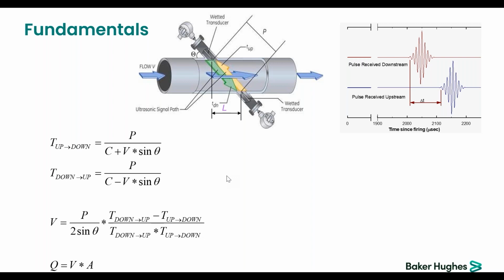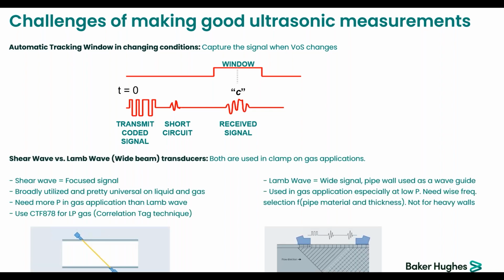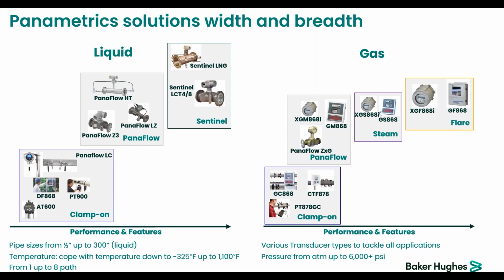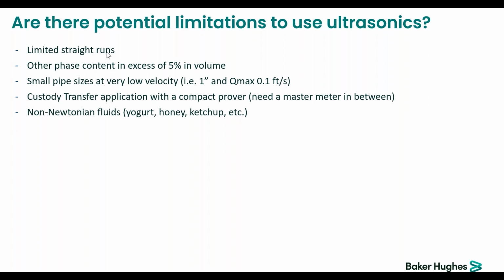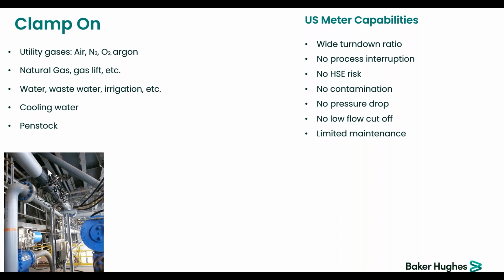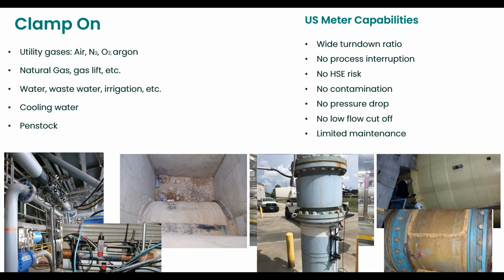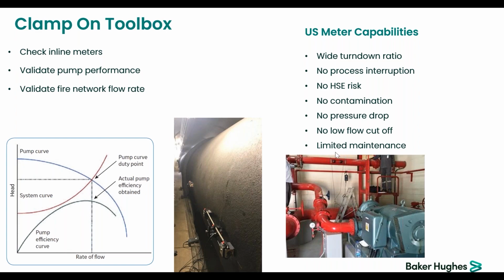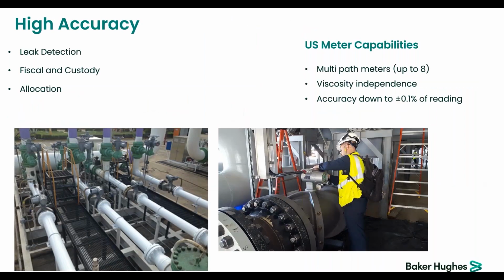Making Ultrasonic Flow Measurement Work for You, a Lesman Webinar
In this webinar, Gerard Bottino of Baker Hughes Panametrics talked to our customers about getting the most from ultrasonic technology in flow measurement applications. He discussed particulars of instrument selection, installation, and implementation choices that can make your measurement applications perform at their best.

In this 60-minute session, he covers:

• Brief review of ultrasonic measurement principles
• Challenges of making good ultrasonic flow measurements
• Best practice for successful performance of your ultrasonic flow devices
• Special considerations of measuring flow in difficult applications
• Technology and implementation choices that lead to problem-free flow measurements